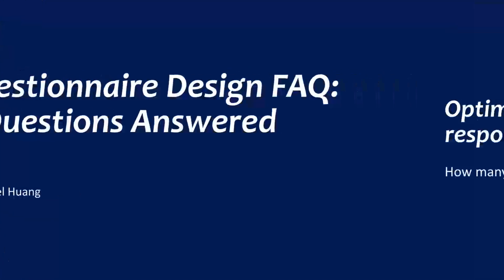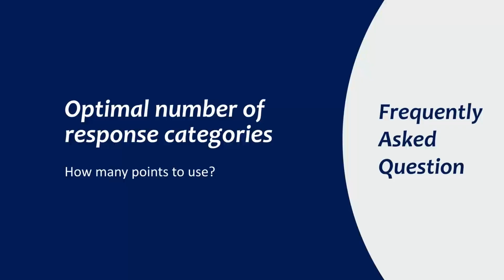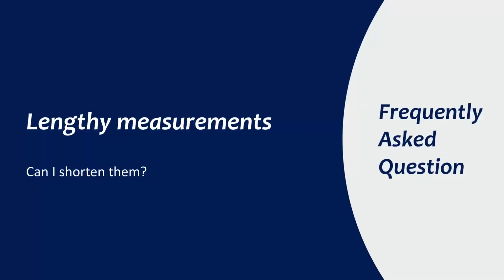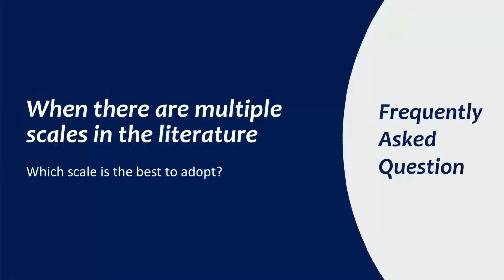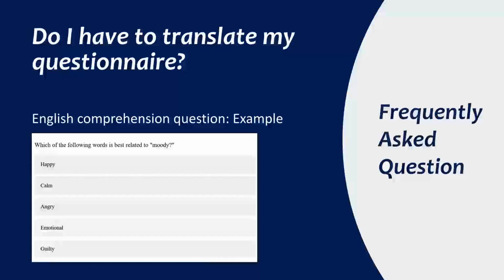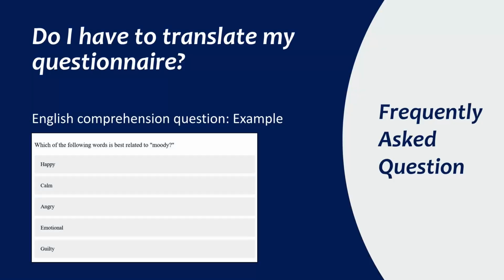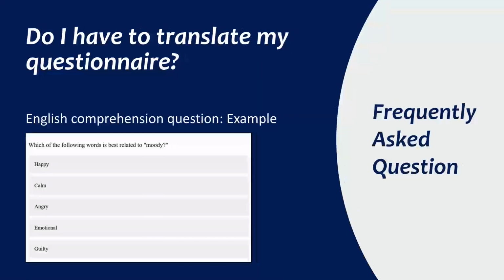Questionnaire Design: 8 Questions Students Always Ask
Still have questions about your dissertation questionnaire? Dr. Hazel Huang answers the 8 most common ones — straight and practical.

[00:00] – Introduction: 8 Frequently Asked Questions on Questionnaire Design
[00:11] – Q1: How Many Response Options Should You Provide? (Scale Points)
[00:50] – Q2: Do You Need to Match the Scale Points Used in Original Studies?
[01:21] – Q3: Can You Shorten Long Validated Scales?
[02:10] – Q4: Can You Develop Your Own Scale/Items? (Behavioral vs. Psychological)
[03:00] – Q5: How Do You Choose Between Several Different Scales for the Same Variable?
[04:02] – Q6: How Long Should Your Questionnaire Be?
[04:38] – Q7: Should You Make the Questionnaire as Short as Possible?
[05:38] – Q8: Is Translation Always Necessary?

Part of the Research Methods series on Consumer Lab HQ — designed for dissertation students.